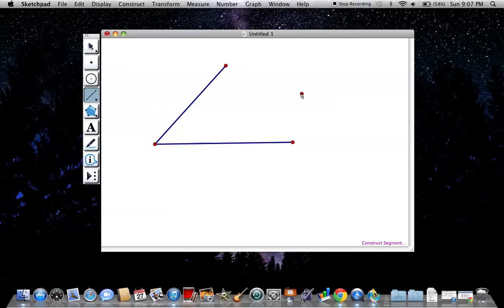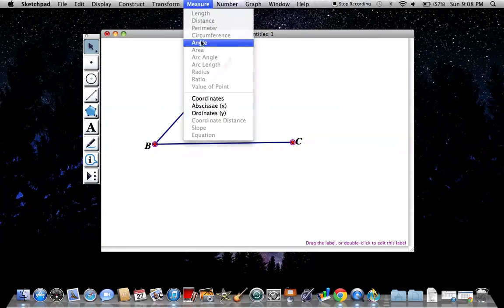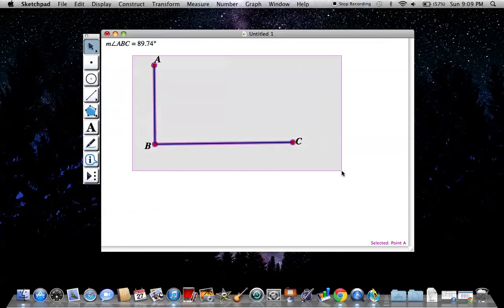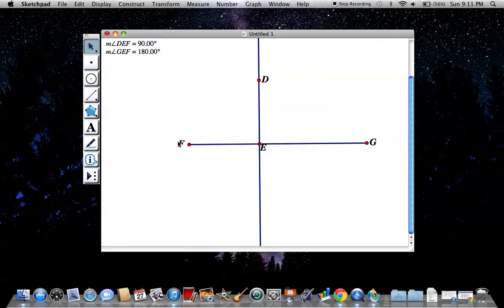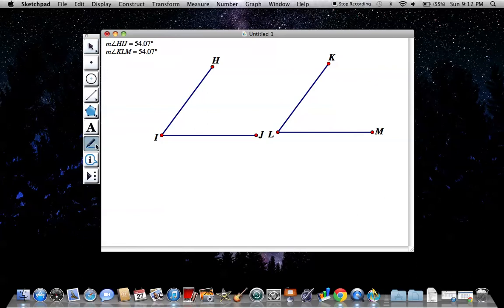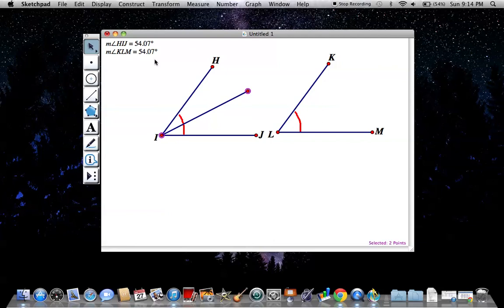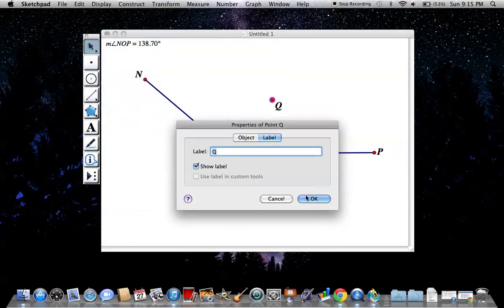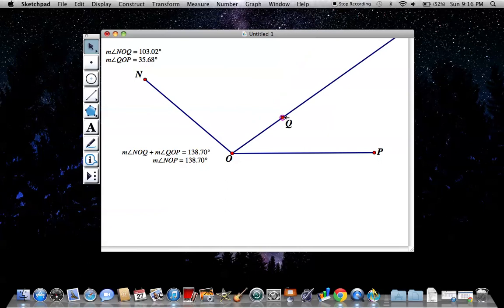Ch 1 Sec 3